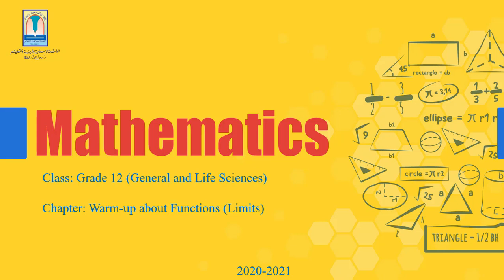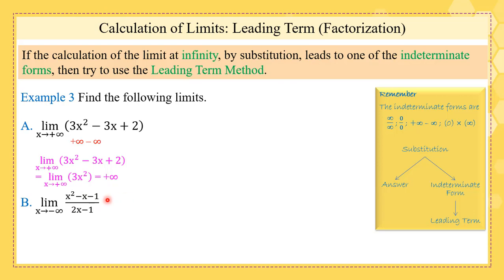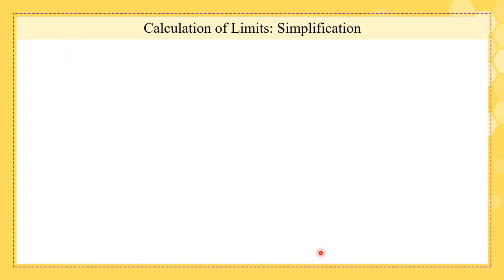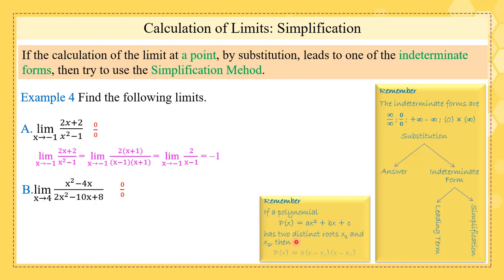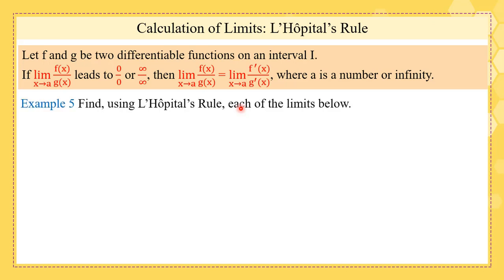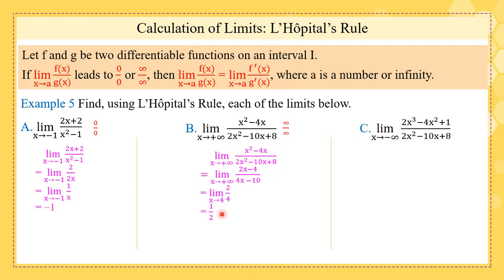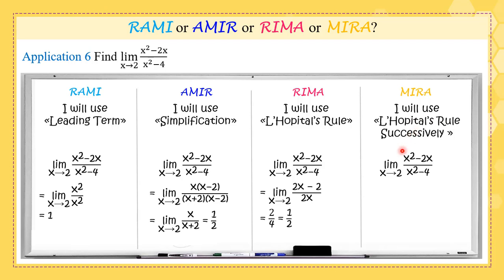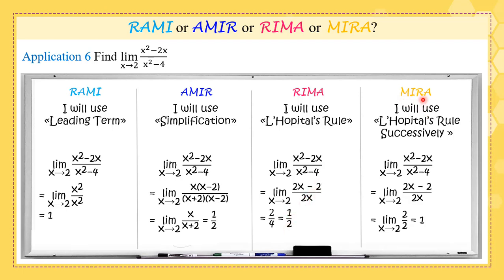Gr 12 LS En Math Functions Limits2 20 21